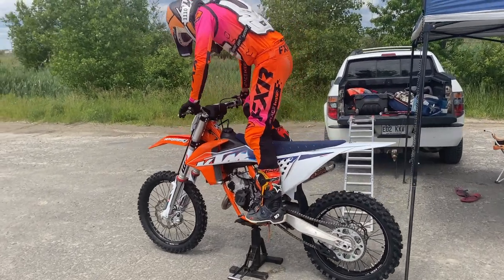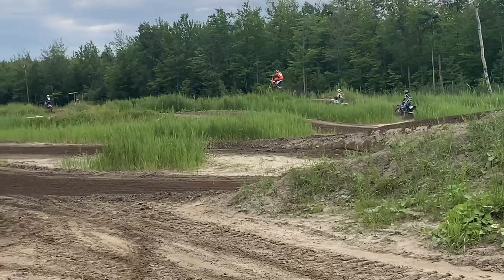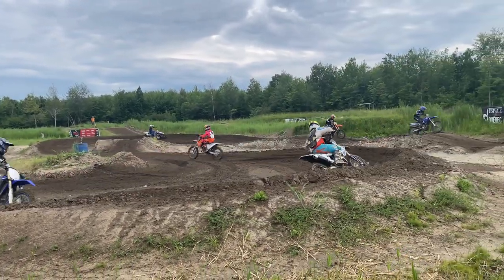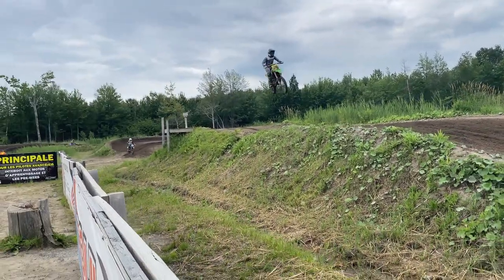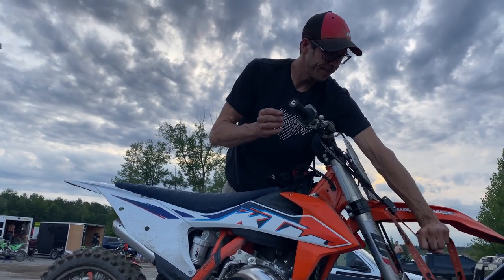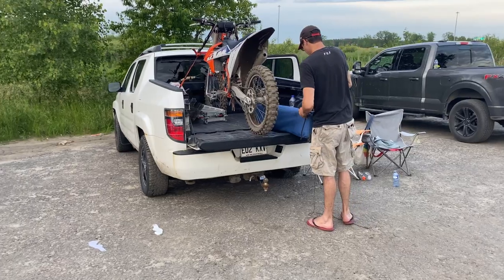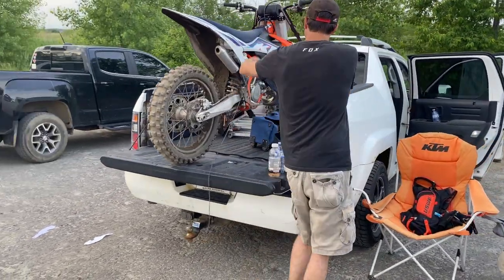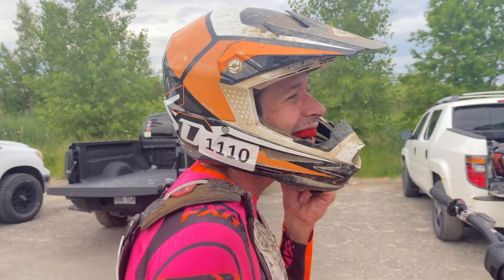Motocross with the Honda Ridgeline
Get a look into the life of Motocross with a Honda Ridgeline

►Address: 2055 Mer Bleue Rd. Orléans, ON K4A 3T9